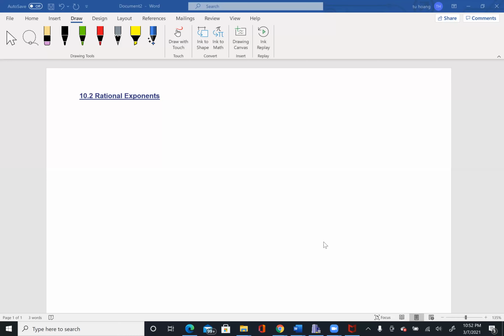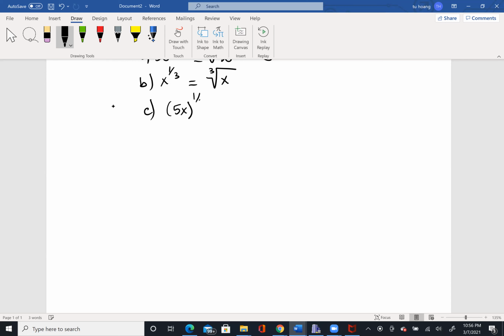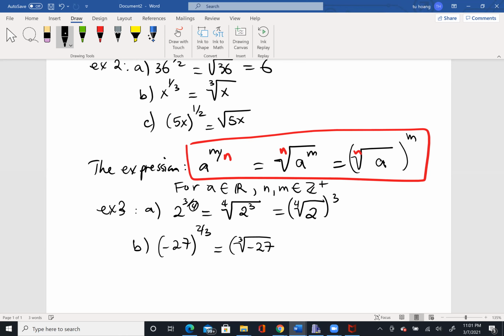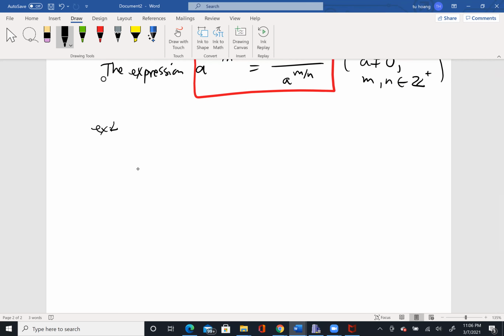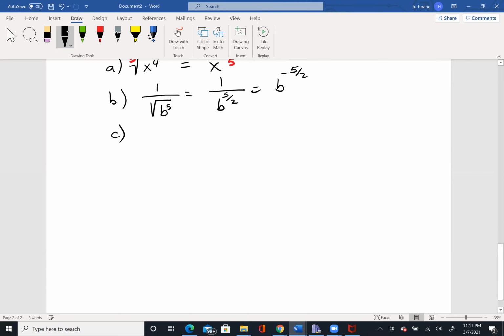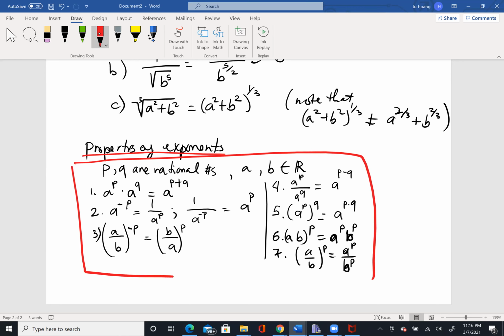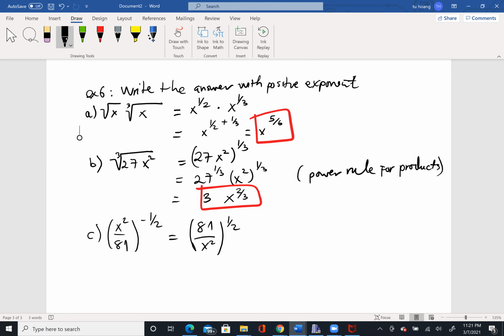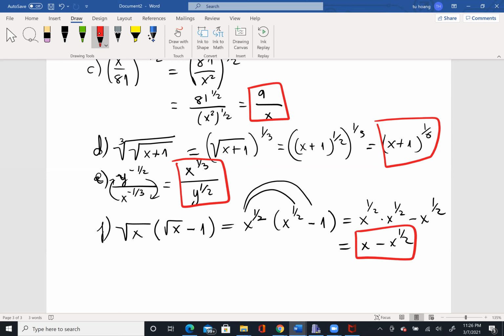10.2 Rational Expression